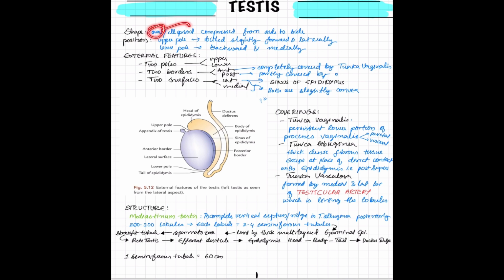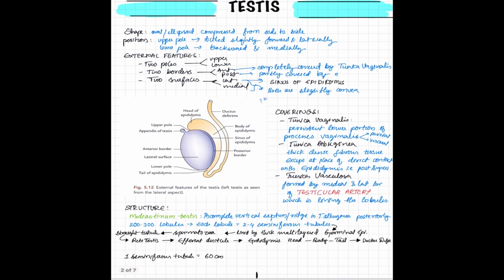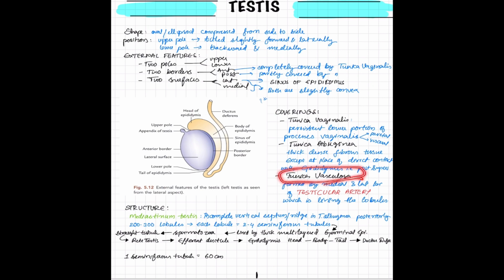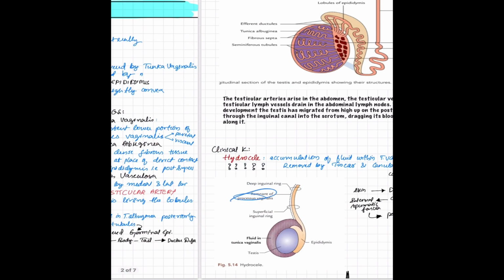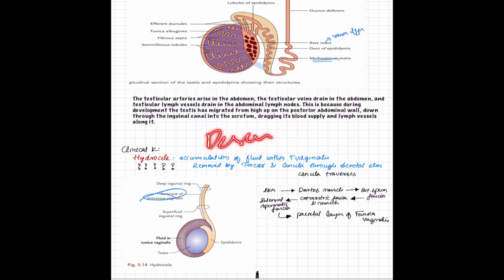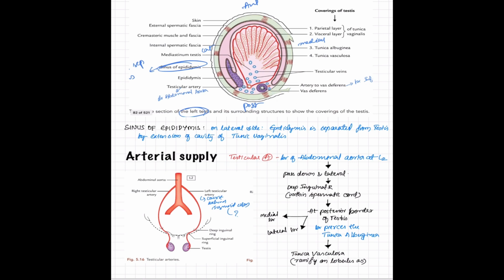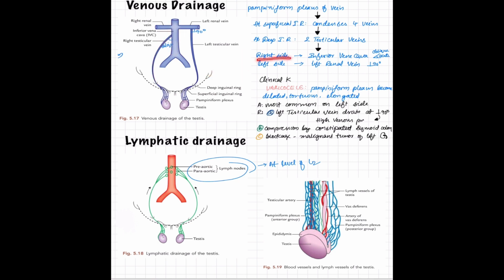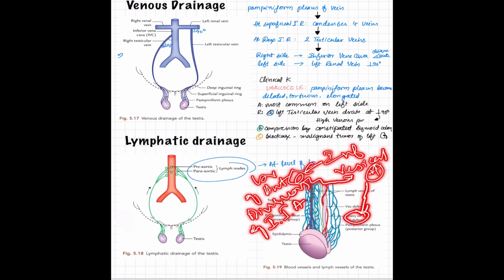TESTIS:MaleGonad Anatomy|Hydrocele?Varicocele?SinusEpididymis?(Structure ArterialVenous lymphatic)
Hi frnds..i am Meraj🩺 currently persuing my MBBS from Osmania Medical College OMC,Hyderabad.

⏩About the video:
NOTE:
1.WATCH ALL PARTS TO GET CLEAR IDEA ON THE WHOLE TOPIC:
2.Useful for all bio science students SSC ,Intermediate BiPC NEET,AIIMS,JIPMER,USMLE,NEXT preparing stud or Mbbs Stud as well..

What u will get to know about❓In the video..

🔷️ In this video i will be explaining all about "Anatomy of Testis" its structure, Arterial supply Venous Supply, lymphatic drainage,
🔶️i will also correlate the knowledge to clinical Case Crpytorchidism and Clinical knowlegde on Varicocele and Hydrocele
🔷️ I will also Direct you towards "New & Effective Method of Learning" which could only be possible in Coordination with Similar Tutor who support,Direct and teach you in the same way. Dont worry! I will be Guiding you all thorughout my video Classes

About our Channel:
Here I will teach you
🔷️all the Bio Science subjects possible
🔶️In Competitive Exams point of view
🔷️all High yeild Topics & Points Usually asked in Competitive Exmas like NEET UG& PG, AIIMS,JIPMER,USMLE,NEXT
🔶️Detail Concepts in an Easiest way possible
🔷️I put Gold/High Standard Textbooks as  References
🔶️I also Guide you how to RETAIN WHAT WE LEARN FOR LONGER TIME and not forget within weeks or months
🔷️ I Focus how to provide My viewer "More Benefiting Concepts indetail ; Out of Least Time possible"

So, please do✅SUBSCRIBE our Channel Hit the 🔔BELL ICON, 🔂SHARE with other Bioscience Students viz SSC, Class 11th 12th Bio Stud,Inter BiPC Stud,MBBS Stud as well,... also dont forget to 👍LIKE the videos

Thankyou all.🙂
Enjoy Learning with my Videos in Serial Order; Go to PLAYLIST...B..Bye..

Regards,
Md Meraj Uddin (Medico) ➕
Pursuing MBBS from
Osmania Medical College OMC, Hyderabad.

testis anatomy selfless medicose,
hydrocele in newborn baby
cryptorchidism definition
testis anatomy pictures,
descent of testis anatomy,
testis anatomy ak singh
hydrocele dr